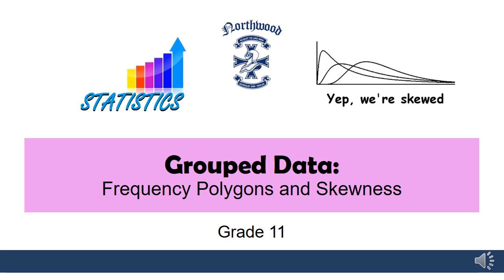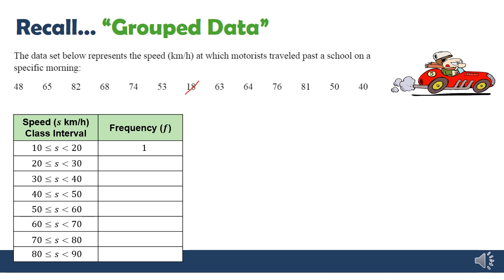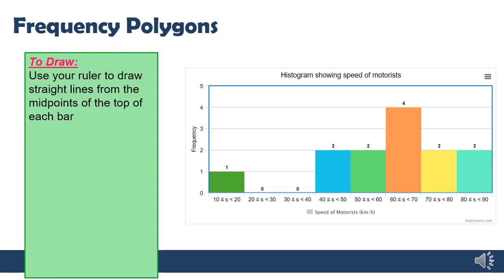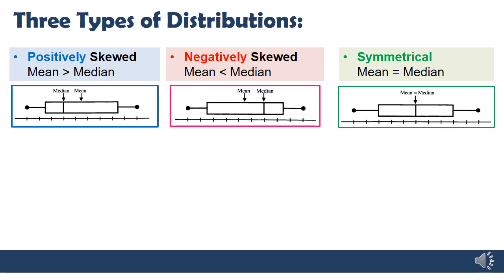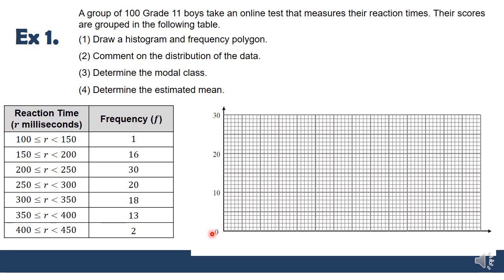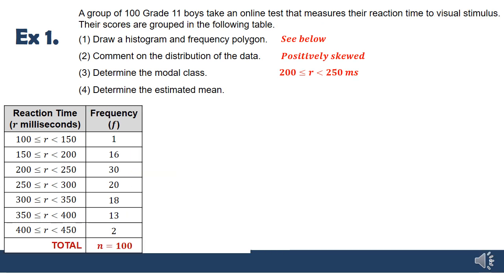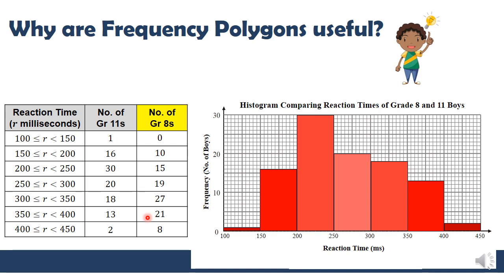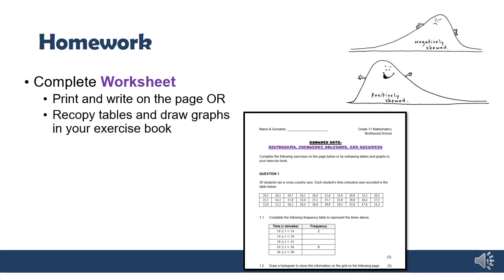Gr 11 Statistics - Grouped Data - Histograms, Frequency Polygons and Skewness